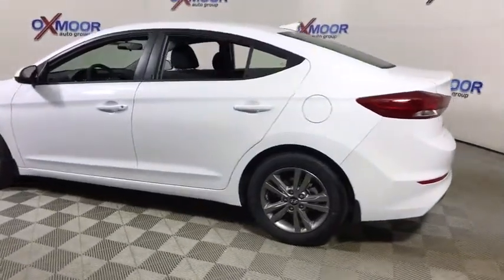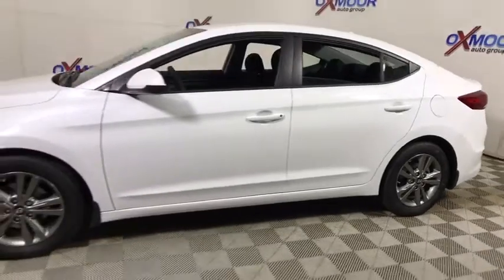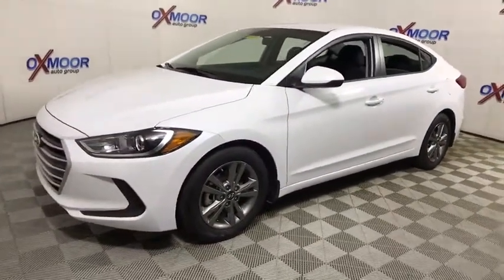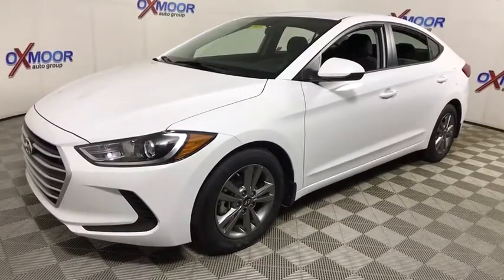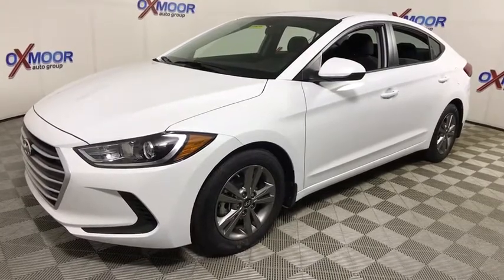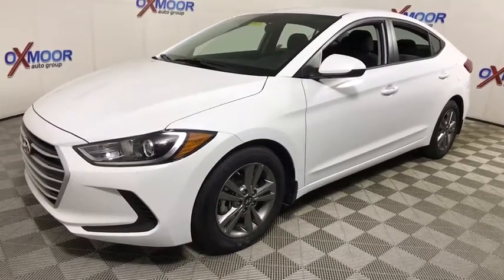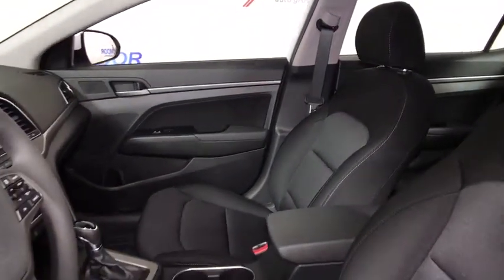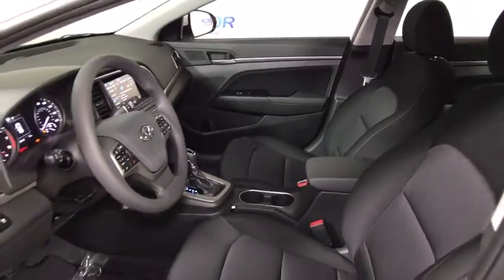2018 Hyundai Elantra Louisville KY H10652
[COLOR] N 2018 Hyundai Elantra
2018 Hyundai Elantra  - Stock#: H10652 - VIN#: 5NPD84LFXJH249668

Oxmoor Hyundai
8107 Shelbyville Rd

2018 Hyundai Elantra SEL Option Group 01. 37/28 Highway/City MPG Electronic Stability Control (ESC) w/ Traction ControlbrABS w/ Electronic Brake Force Distribution & Brake AssistbrFront, Front Side Impact & Side Curtain AirbagsbrDriver's Knee Airbag & Hill Assist Control (HAC)brBlind Spot Detection w/ Rear Cross-traffic AlertbrRearview Camera w/ Dynamic GuidelinesbrPOWERTRAIN TECHNOLOGYbr2.0L, 147 HP, 132 lbs-ft Torque, DOHC 4-CylinderbrDual Continuous Variable Valve Timingbr6-Speed Automatic Transmission w/ SHIFTRONICbr4-Wheel Disc BrakesbrEXTERIORbr16-Inch Alloy Wheels with 205/55 R16 TiresbrProjector headlights w/ Daytime Running LightsbrHeated Outside Mirrors & Dual Bodycolor Door Handles / MirrorsbrCOMFORT & CONVENIENCEbr7 Display Audio System w/ AM/FM/HD Radio & 6 SpeakersbrSiriusXM Radio w/90 Day Trial; Not Available in AK & HIbrAndroid Auto (TM) & Apple CarPlay (TM)brTwo 12V Outlets/Smartphone/USB & Auxiliary Input JacksbrBluetooth Hands-free Phone SystembrSteering Wheel Mounted Audio & Cruise ControlsbrAuto Headlamp Control & 3.5'' TFT Mono Cluster DisplaybrTilt-and-Telescopic Steering WheelbrDriver & Passenger Seat Height AdjustmentbrCenter Console Mounted Rear CupholdersbrPower Windows and Door Locksbr60/40 Split-Folding Rear SeatbackbrTrunk Lid CoverbrRemote Keyless Entry w/ AlarmbrTemporary Compact Spare TirebrFull Tank Price includes: $2,500 - Retail Bonus Cash. Exp. 01/31/2018